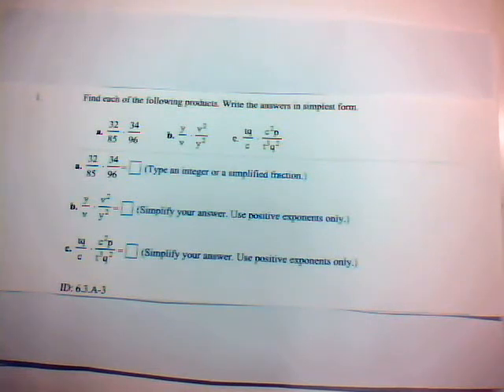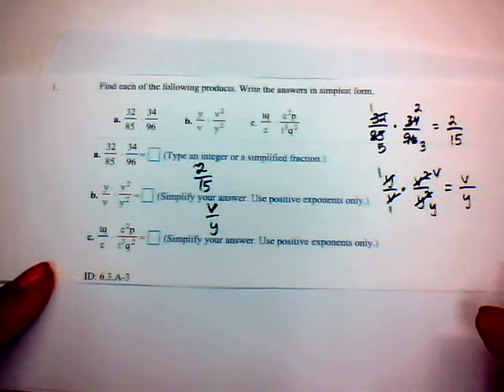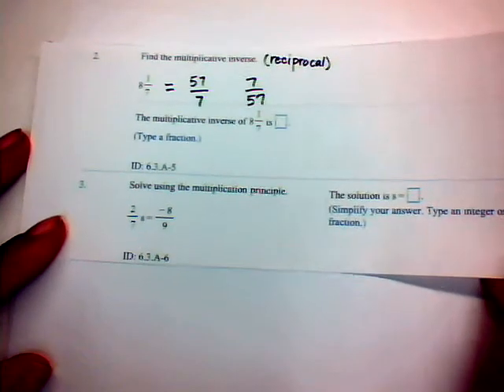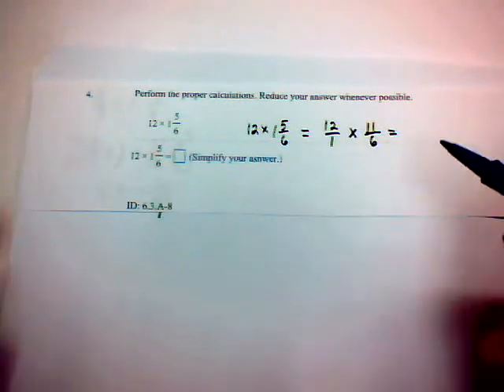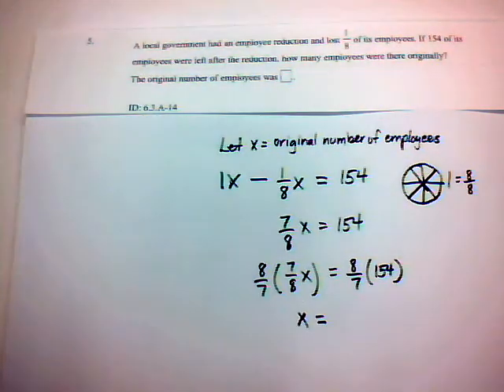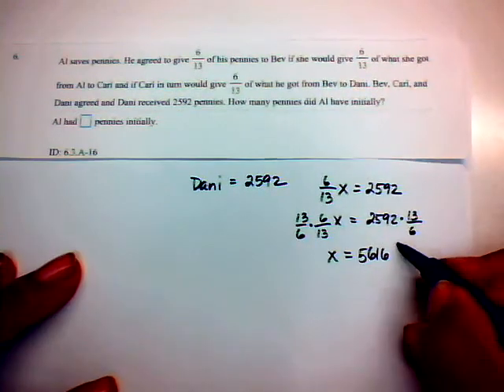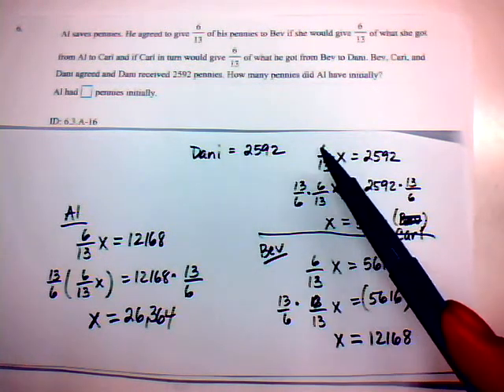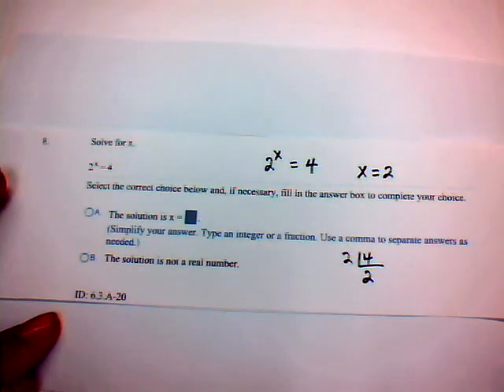MATH 2113 Section 6 3 Homework